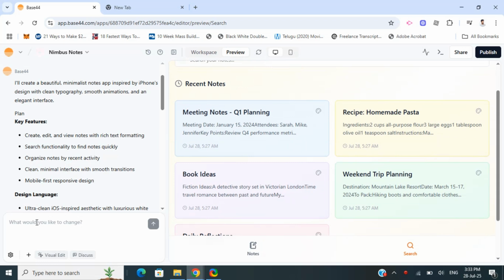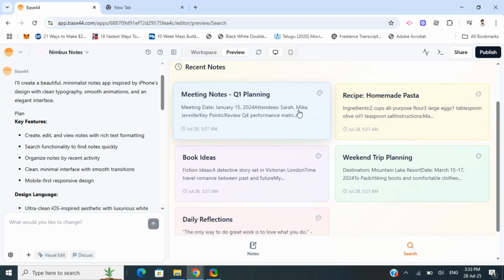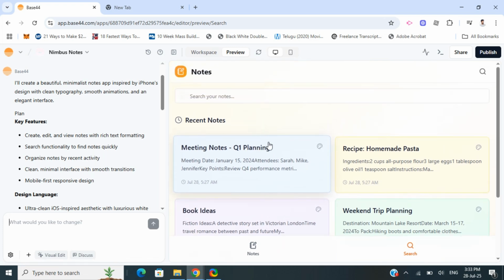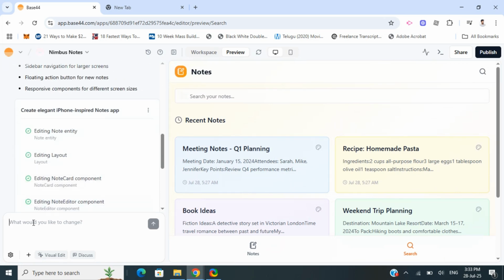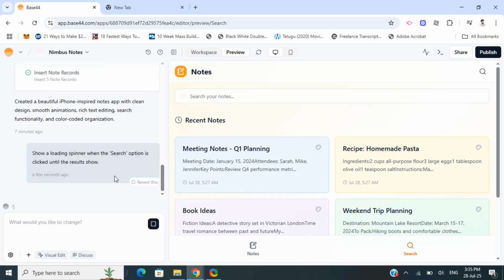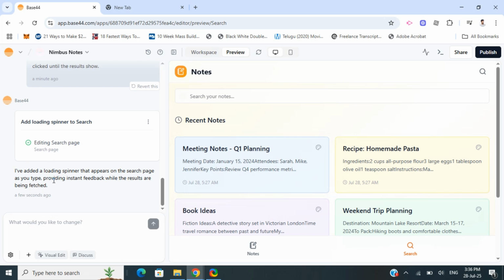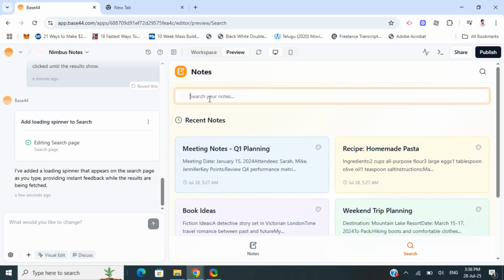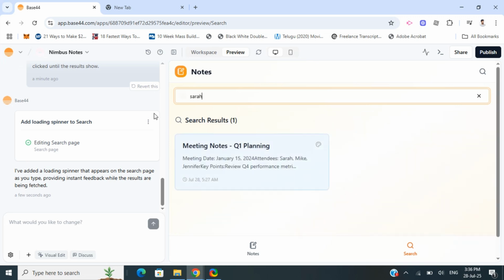How to Add a Loading Spinner with Base44 (Easy Guide)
Want to add a sleek loading spinner to your site using Base44? ⏳✨ In this easy-to-follow guide, we’ll walk through how to add a responsive and clean loading spinner to your project using just a few lines of code 💻🎯. Whether you're a dev beginner 👶 or just want a lightweight solution ⚡, Base44 makes it super simple! Get that polished look on your website in no time 🚀🌐